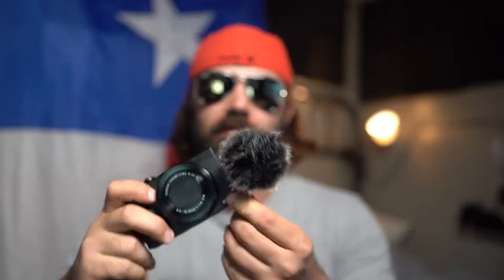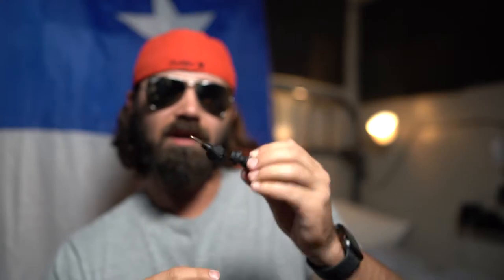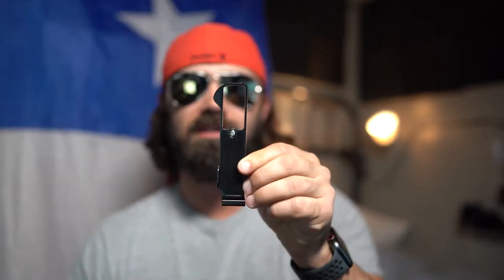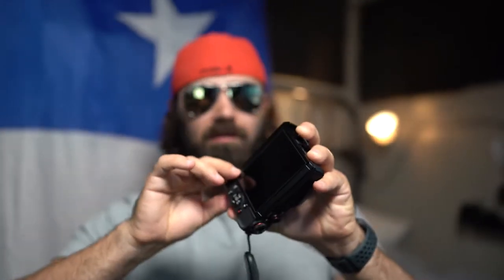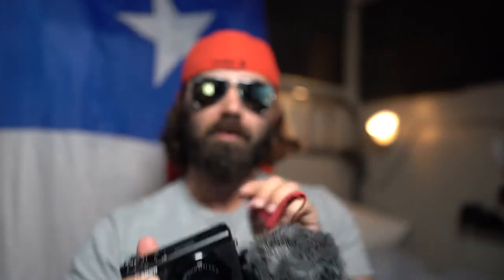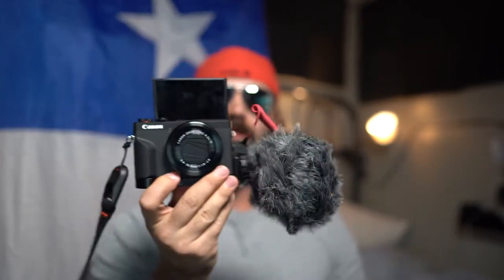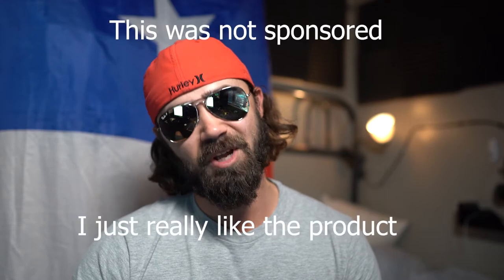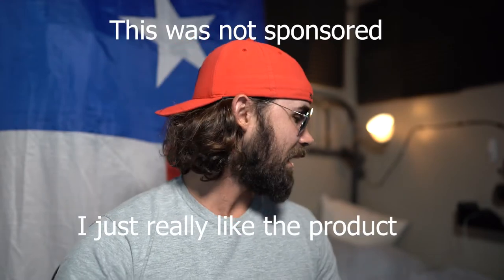Best Canon G7x iii Rig for Vlog w/Mic - Pro Tip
I hope you enjoyed, I will be using this a lot on an upcoming trip and I cannot express my gratitude for being able to mount everything so conveniently. Let me know what you think!

**Camera Gear**
Sony A7iii
Sony RX100VA
Canon G7Xiii
Video Mic Pro+
SmallHD
Joby Gorilla Tripod
Vlog Lens 24mm F1.4 G-Master
Portable Lens (Zeiss) 55mm F1.8
All Around 24-70mm F2.8 G-Master
Sony SF-G128/T1 128GB SD Card
82&67mm Optical Polarizer
Aputure 128LED Bi-Color Light

**Action Cam**
GoPro Hero 6
PolarPro FiftyFifty
Rode VideoMicro

Razer Blade 15 advanced 2019
-2TB NVME SSD
-32GB RAM
-Nvidia RTX2080 Max-Q
Adobe Premiere Pro CC 19'
Shure SM7B
Focusrite Scarlett 2i2 3rd Gen
CloudLifter
CalDigit TS3 Thunderbolt Dock